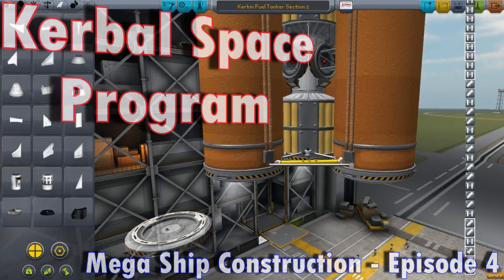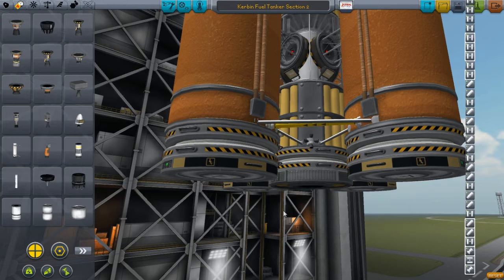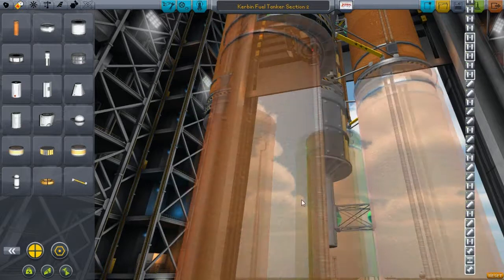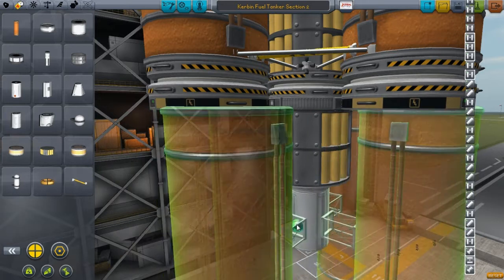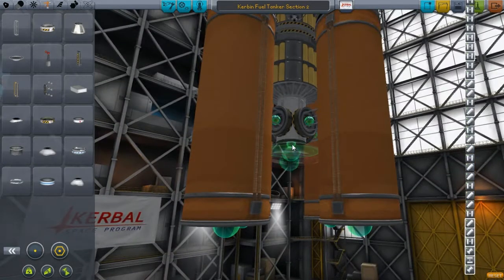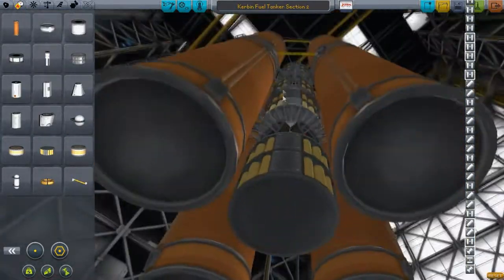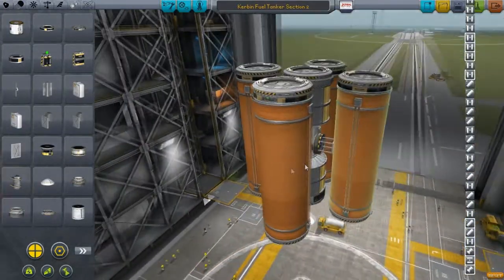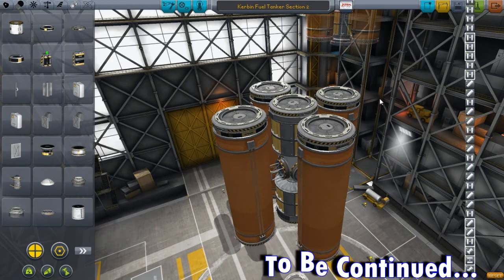KSP - Episode 4 - Mega Ship Construction!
In this episode I show more on constructing your own mega ship! I explain a bit more on how to join up two seprate modules with multiple docking ports. This ship once completed will have 8 orange tanks and 8 RCS tanks.